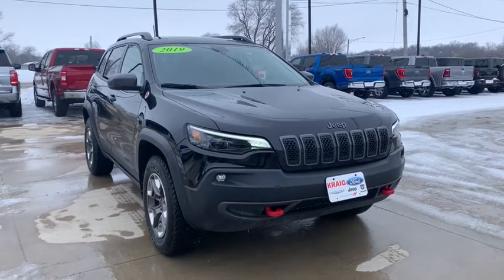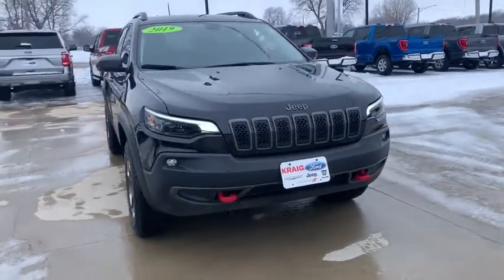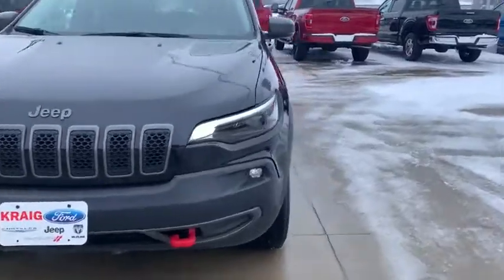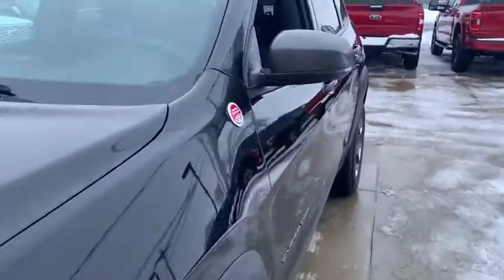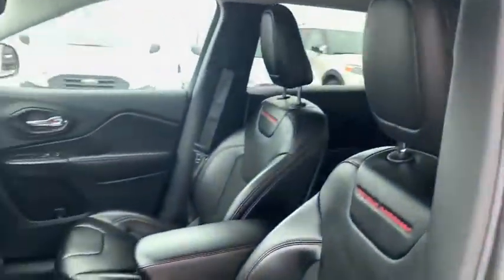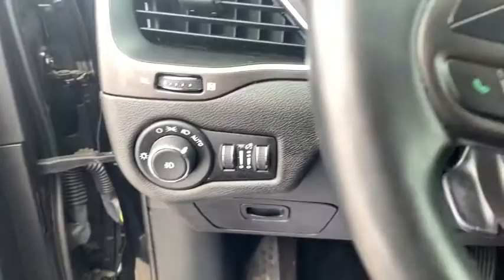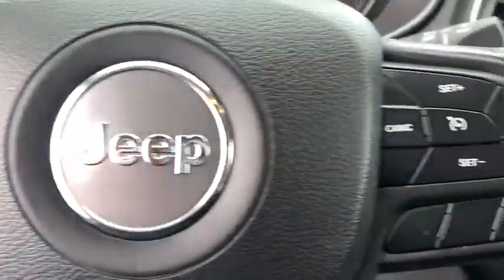2019 Jeep Cherokee Oskaloosa, Knoxville, Ottumwa, Pella, Albia, IA 30525A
Diamond Black Crystal Pearlcoat Used 2019 Jeep Cherokee available in Oskaloosa, Iowa at Kraig Ford . Servicing the Knoxville, Ottumwa, Pella, Albia, IA area.

Kraig Ford
1601 A Ave W

Diamond Black Crystal Pearlcoat 2019 Jeep Cherokee Trailhawk 4WD 9-Speed 948TE Automatic 3.2L V6At Kraig Ford our vast selection of Pre-Owned vehicles along with competitive pricing and financing options equals great deals and savings for you!Recent Arrival! Odometer is 7518 miles below market average!Kraig Ford is a family owned dealership and that is portrayed in the small town atmosphere of the dealership. The owner of the dealership, Craig Ford, is a veteran of the U.S. Army and proudly supports our troops and veterans.